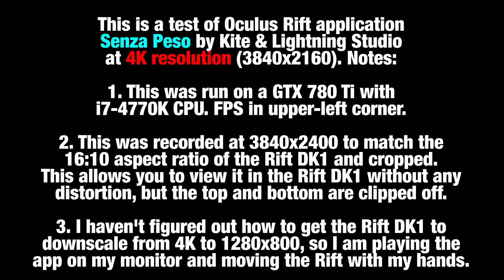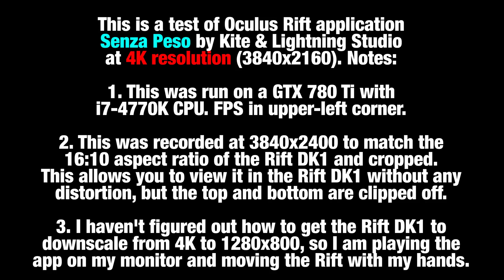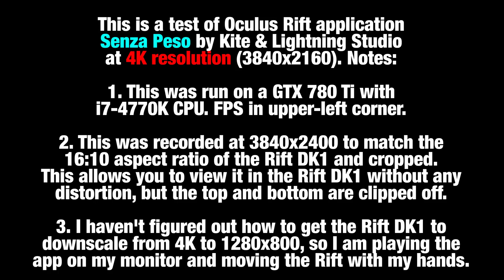Oculus Rift DK1 - Senza Peso (4K) (demo/test)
I just got a new 4K monitor today, so I decided to inaugurate it by playing a visually spectacular Oculus Rift game at 4K (3840x2160) resolution, and I could think of none better than Kite & Lightning's Senza Peso!

However, I haven't gotten the Rift to downscale from 4K yet, so for this demo/test video I just ran the app on my monitor and moved the Rift with my hands. Additionally, UE4 will only run Rift apps at non-native resolution in windowed or windowed fullscreen mode, so FPS isn't as great as it could be.

The original version of Senza Peso only runs at native resolution; I hacked the .pak file to run at higher resolution and in windowed mode.